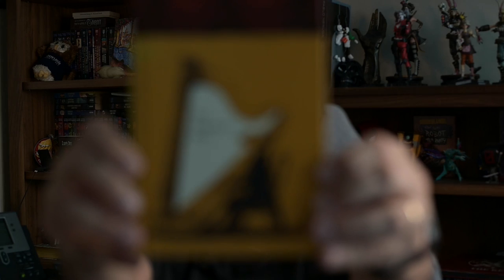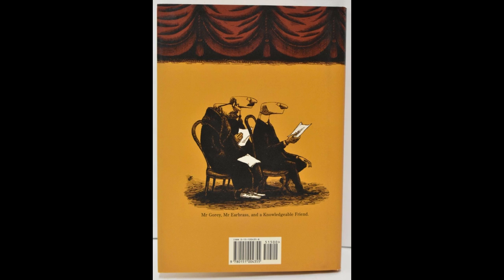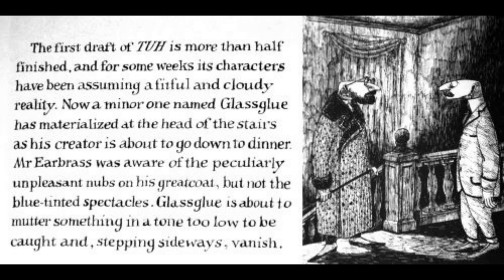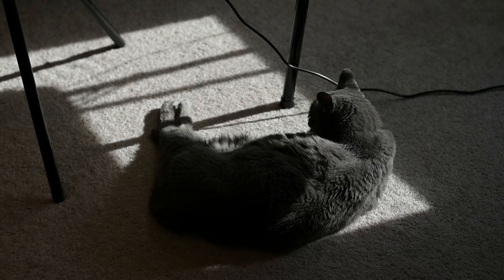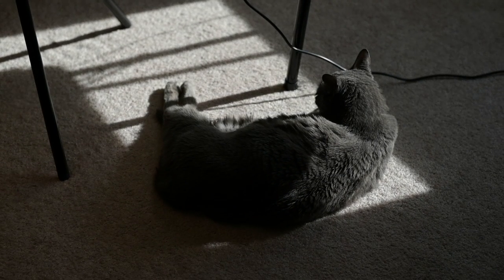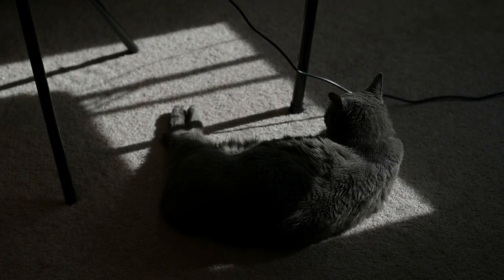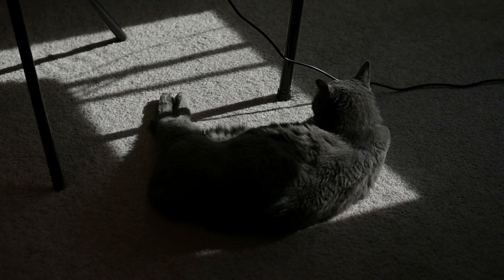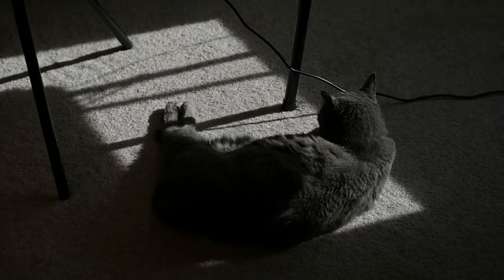Biomechanoid Blues - Episode Ten: The Unstrung Harp & Editing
Today I discuss one of my favorite books by Edward Gorey, "The Unstrung Harp" and how it relates to the process of Editing a book.